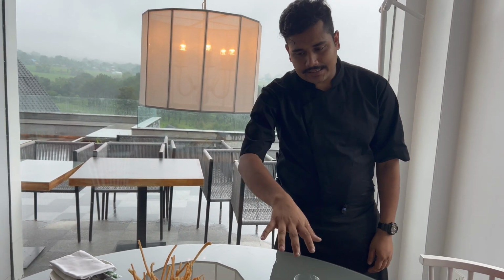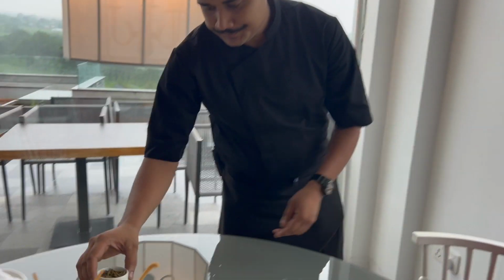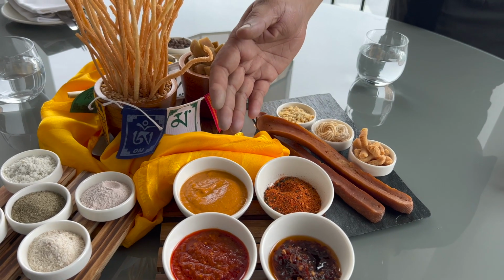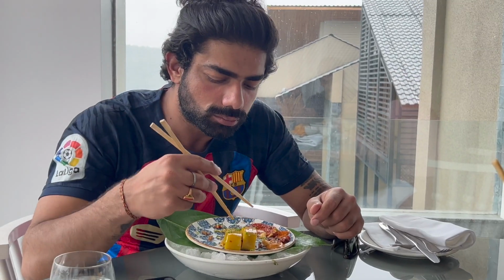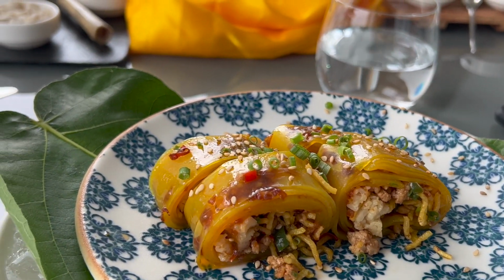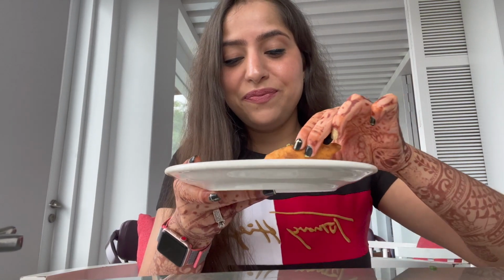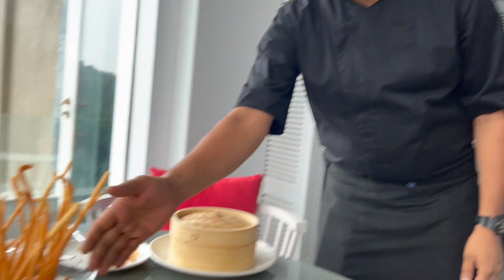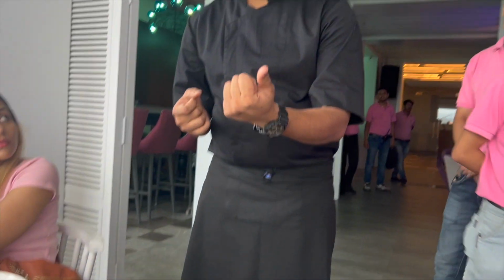Authentic Tibetan Food in dharamshala | Food of tibet in India | Food for foodies | RISHIKA KAPOOR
Hi Beauties,
Hope everyone is doing great and enjoying the Sunday to the fullest.
So as promised, the final  part is here and this is the thing which made my whole stay more amazing.
Hope you will enjoy this part as well and if you crave for this yummy food then don't forget to visit and tag me.

PREVIOUS VIDEO

WITH LOVE
Rishika kapoor.